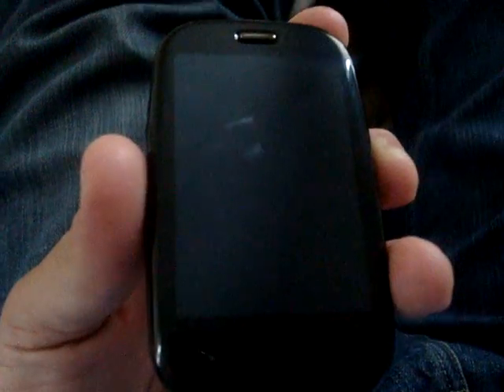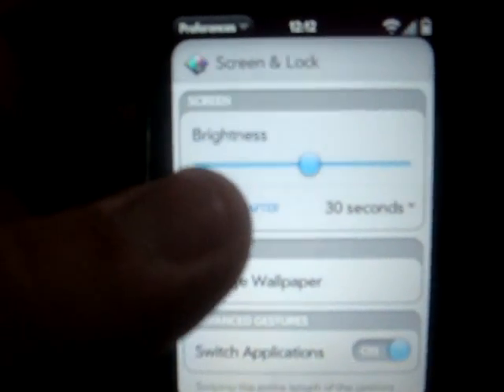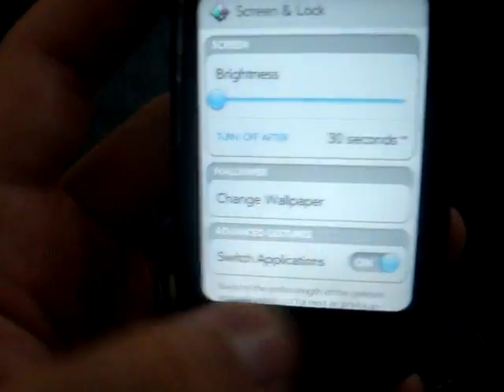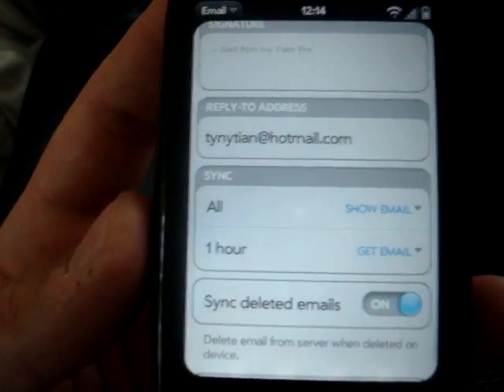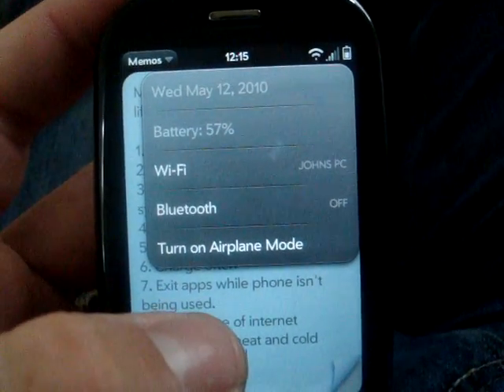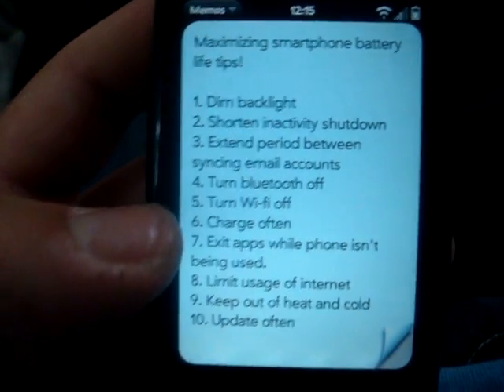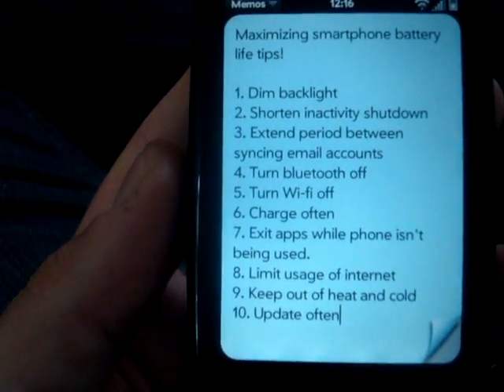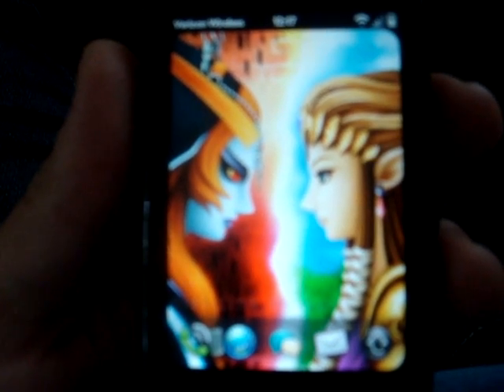Maximizing Smartphone Battery Life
A quick video on what steps to take in order to maximize the battery life on a smartphone.

Top Ten Methods:
#1 Dim Backlight
#2 Shorten inactivity shutdown
#3 Extend periods between email sync
#4 Turn off Bluetooth
#5 Turn off Wi-fi
#6 Charge often
#7 Exit apps while phone isn't being used
#8 Limit internet usage
#9 Keep out of heat and cold
#10 Update often

Btw, for some reason YT isnt letting me respond with a comment, so this is the link to where I found the background on my phone.